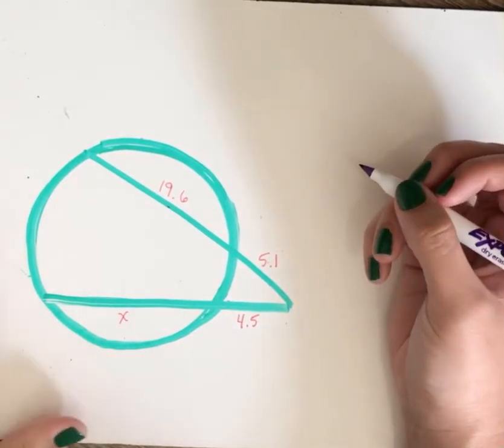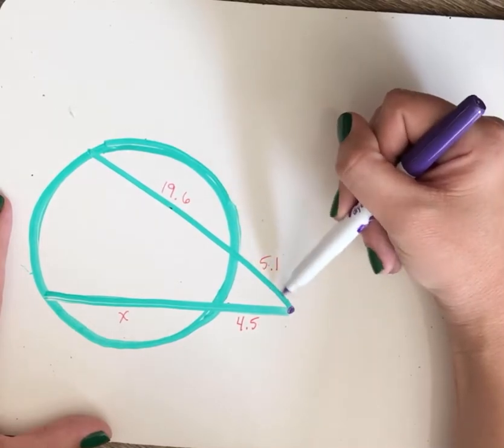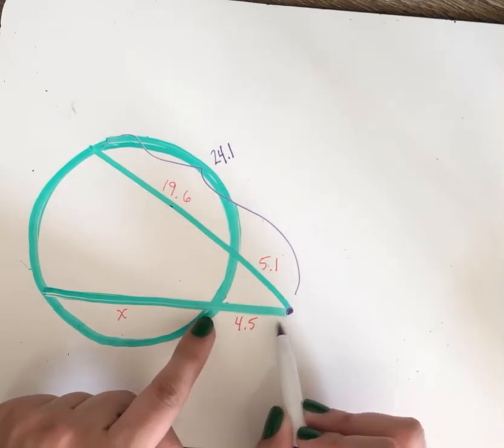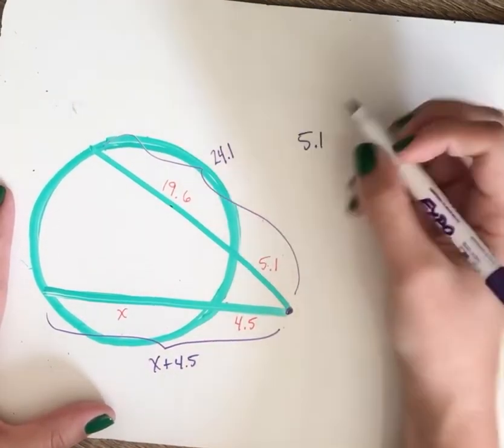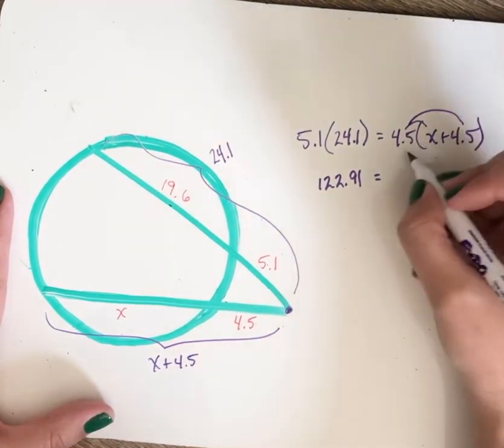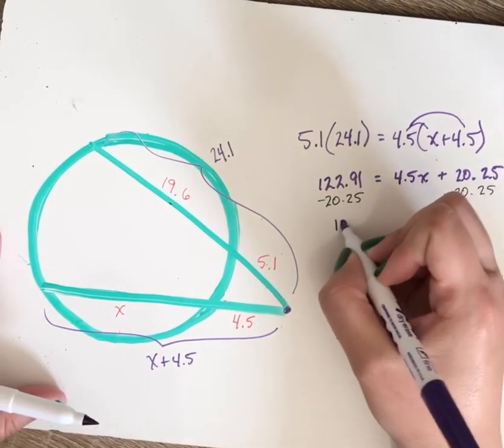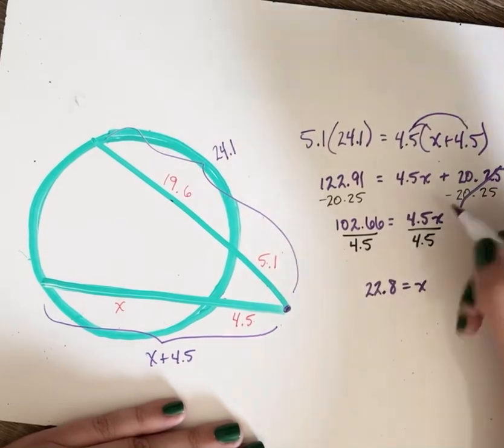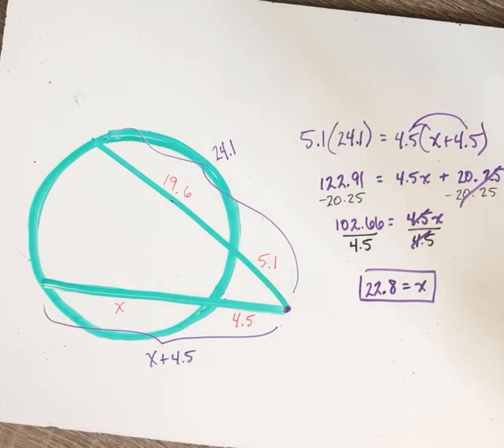Intersecting Secants - Lengths